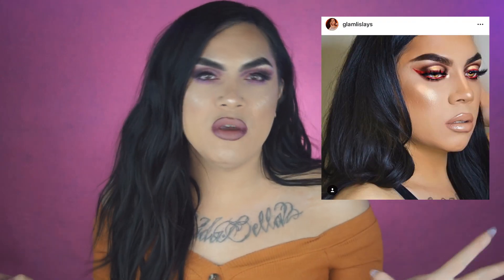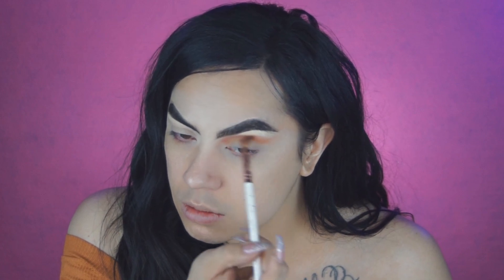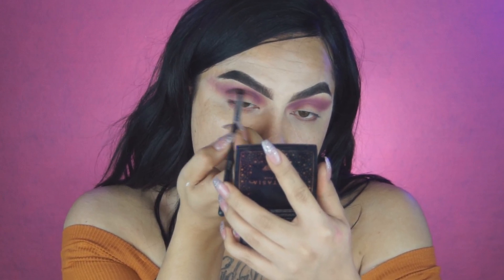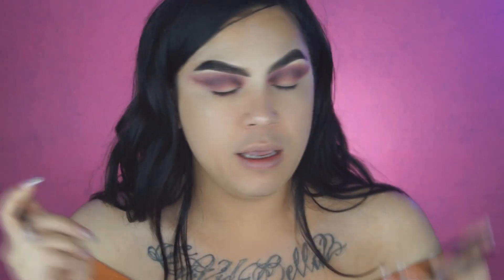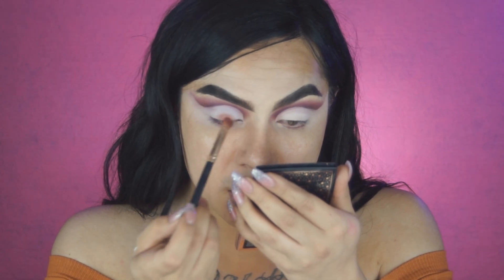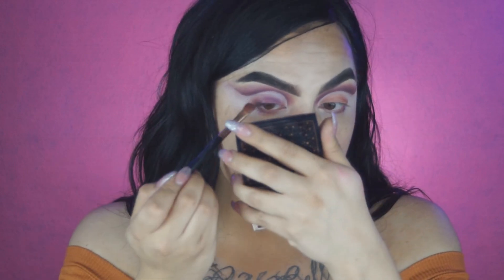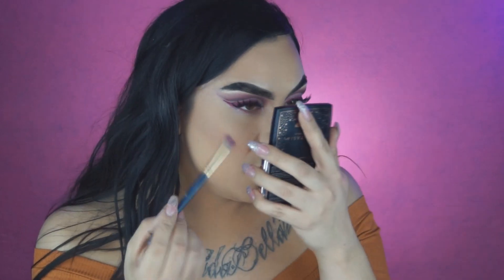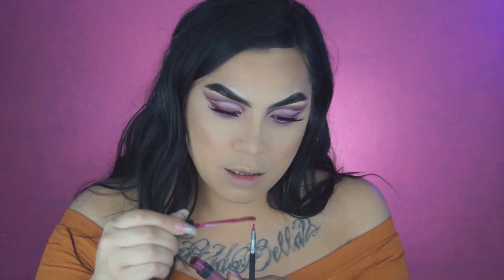Purple Fall Glam Makeup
In this video i clearly failed on my lips 😢
But its ok the rest is still pretty great so just Click Play sit back and watch me go from Desperately sick to stealing your sugar daddy lol

PRODUCTS:
juvias place
bella chic cosmetics
stilla
nars
physicians formula
Color Pop